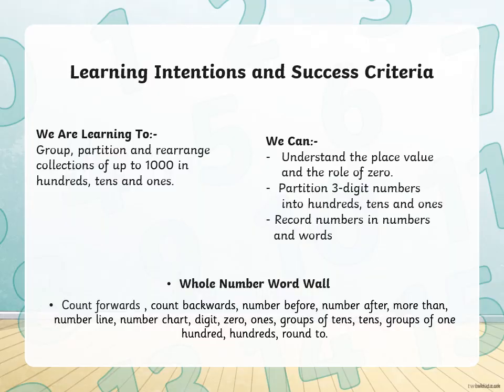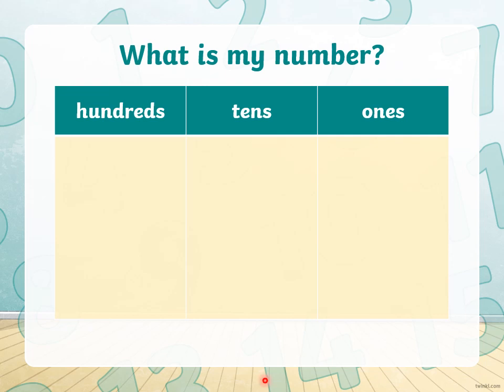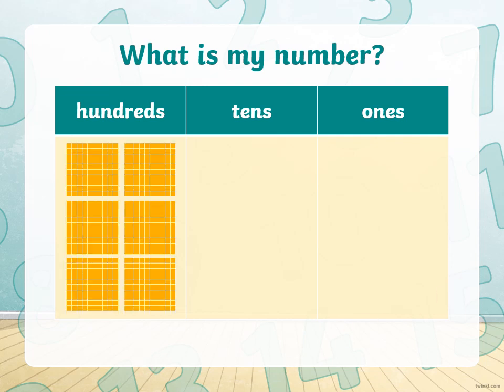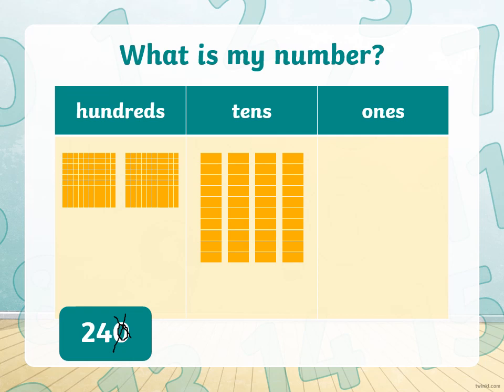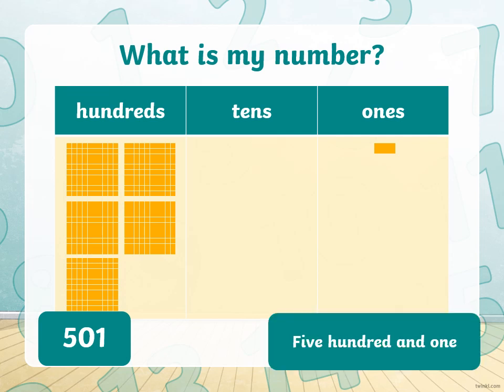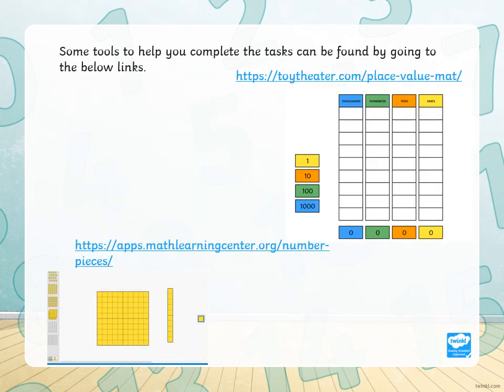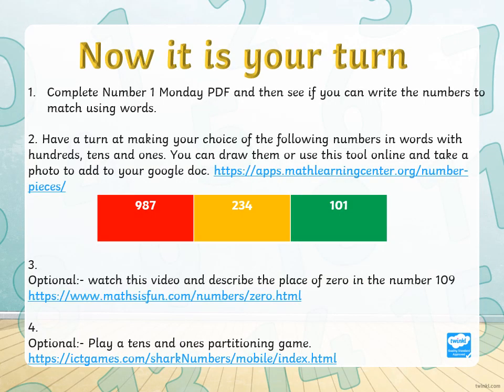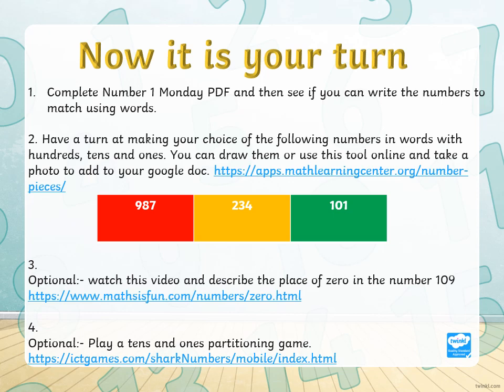16.8.21 - 2T Number 1 Monday Maths